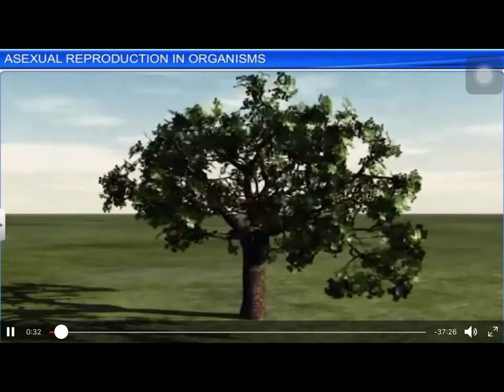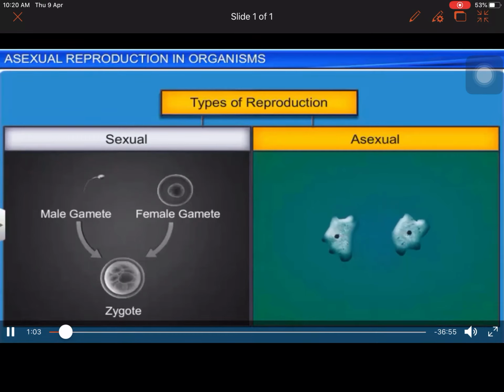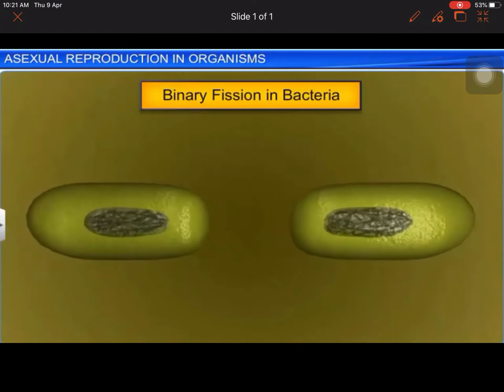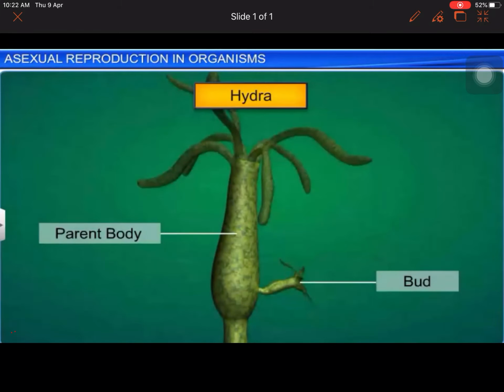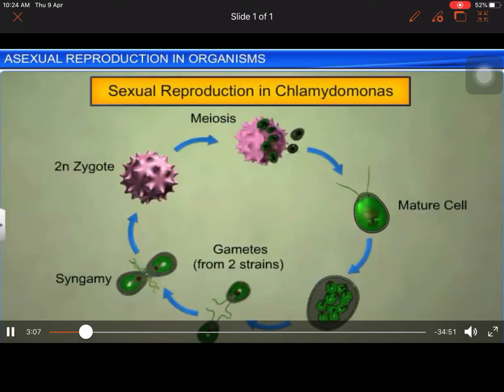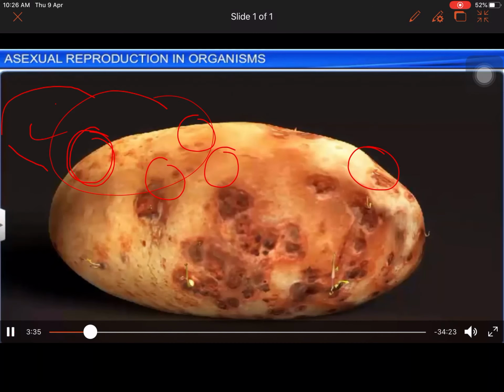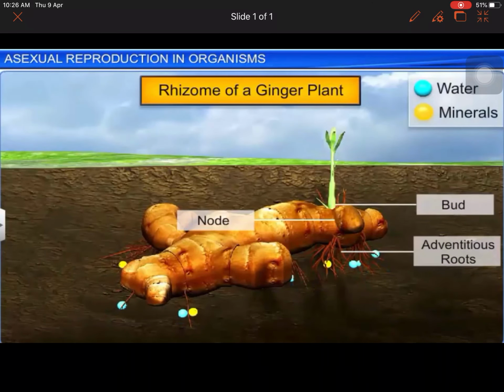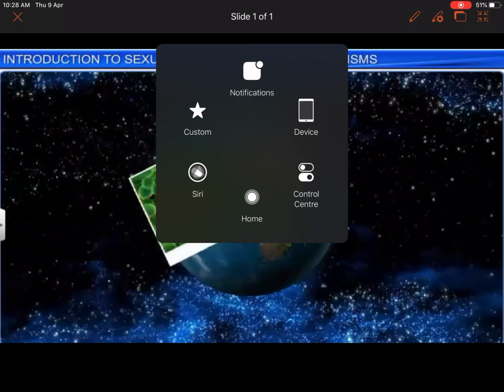XII BIOLOGY REPRODUCTION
Asexual reproduction
Vegetative reproduction